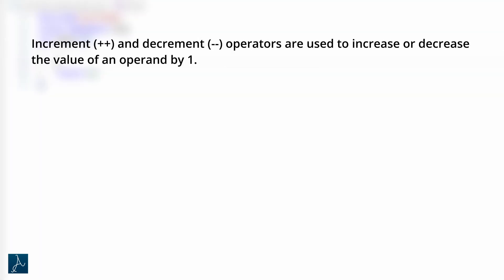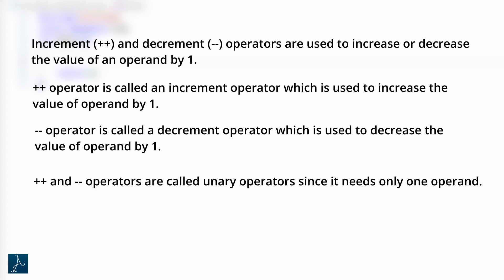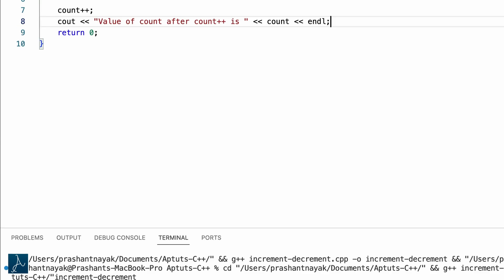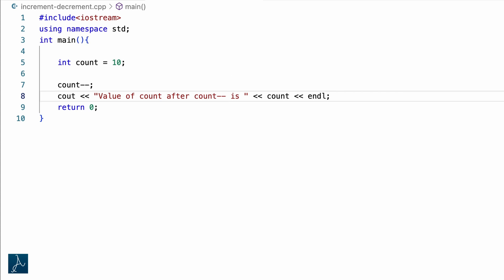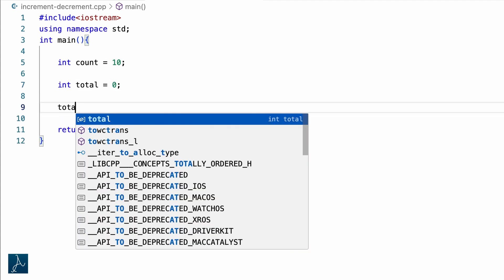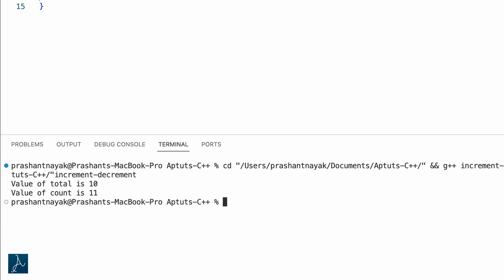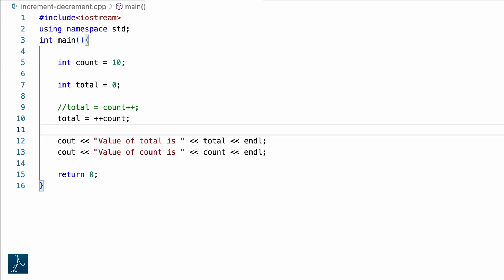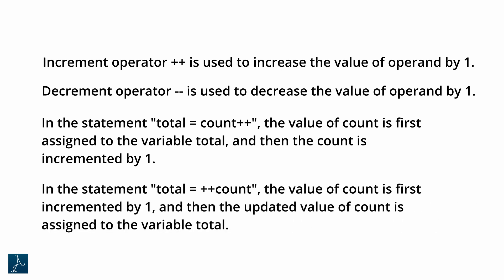Increment & Decrement Operators | ++ and -- Operator - C & C++ Programming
Preparing for software testing jobs? I personally guide final-year students and freshers from manual testing fundamentals to automation readiness (Selenium + Python).

In this video, you will learn increment and decrement operators in C++. I will also teach you the difference between prefix and postfix usage of ++ and -- operators. Do stick till the end of this video. You will learn how the behavior of increment and decrement operators changes when used along with the assignment operator.

Understanding these operators is essential for anyone looking to become a proficient C++ programmer. They allow you to manipulate variables in a way that can make your code more concise and efficient. But how do they work, and when should you use them? I have got you covered!

++ operator, called the increment operator, increases the operand value by 1. Suppose I declare an int variable named count and assign a value of 0. After performing count++ or ++count, the value of count will change to 1. ++count or count++ is the same as count = count + 1.

-- operator, called the decrement operator, decreases the operand value by 1. Suppose I declare an int variable named count and assign a value of 1. After performing count-- or ==count, the value of count will change to 0. --count or count-- is the same as count = count - 1.

The increment and decrement operators can be prefix or postfix. If the operator is used before the operand, it is called a prefix. E.g., ++count.

If the operator is used after the operand, it is called a postfix. E.g., count++.

In this video, I will cover the following topics:

1. The basics of increment (++) and decrement (--) operators
2. Post-increment and post-decrement vs. pre-increment and pre-decrement
3. Practical examples demonstrating how and when to use these operators

By the end, you'll have the knowledge and confidence to use increment and decrement operators effectively in your C++ projects.

If you have any questions or suggestions, please leave them in the comments section below.